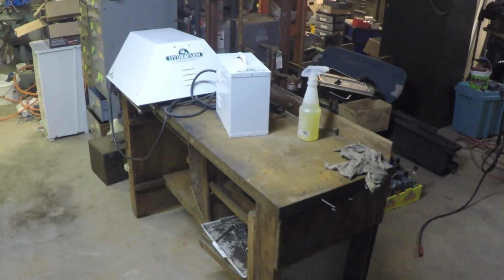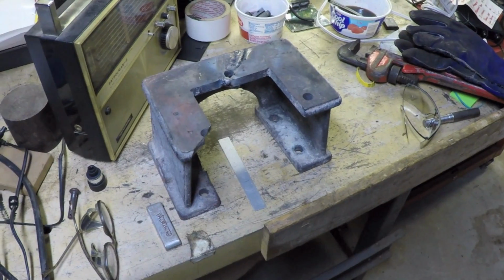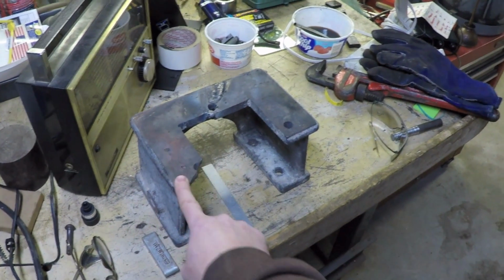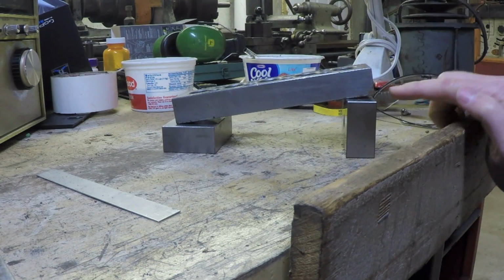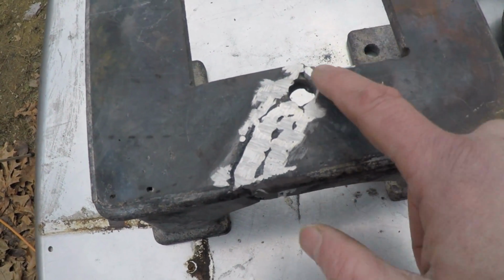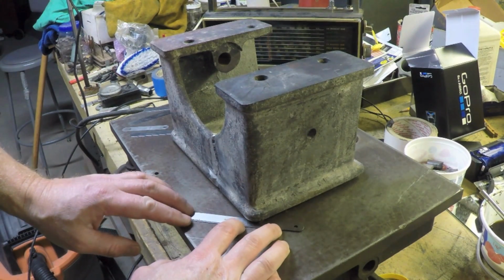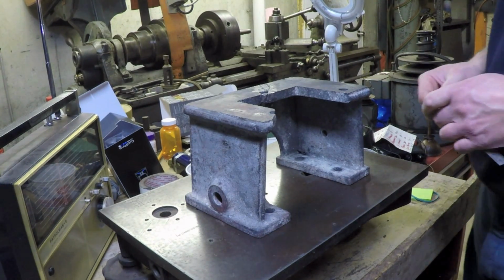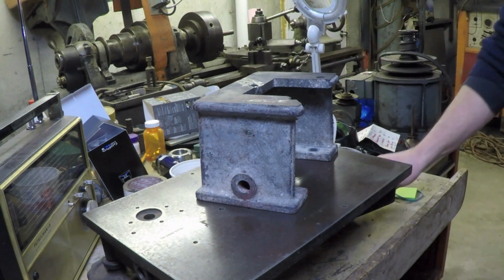The Hendey Lathe Part 53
Well, the casting I welded warped. Guess I should of known this sort of thing might happen.